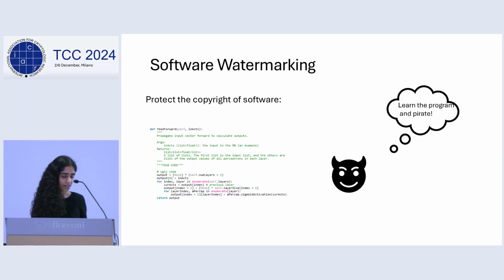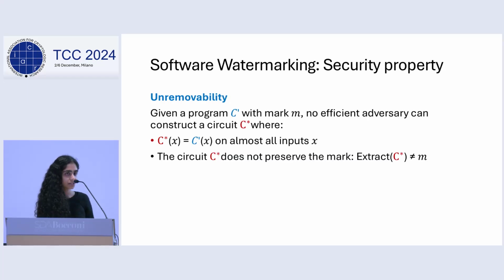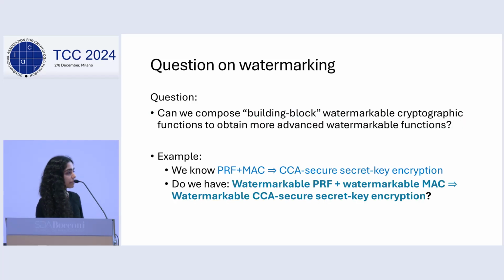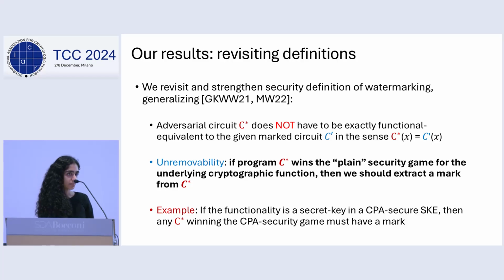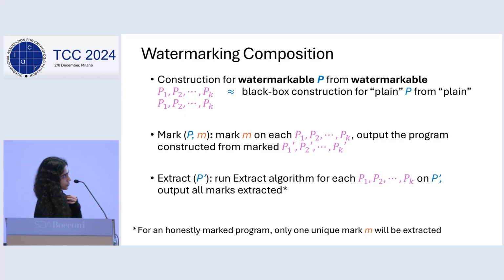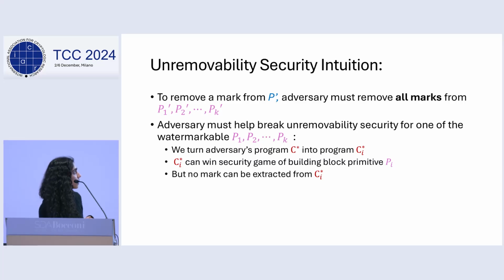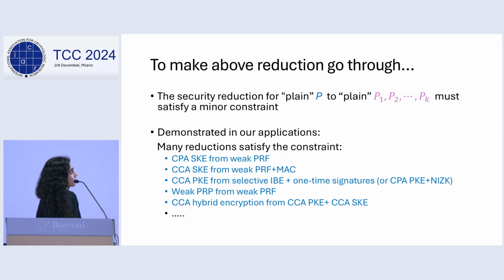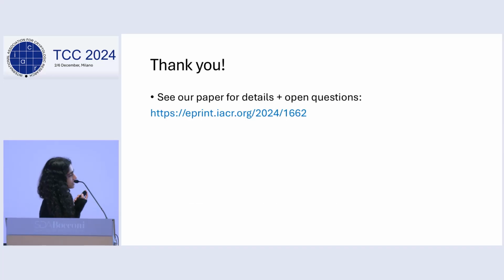Authentication & Sequentiality - talk 3/5 (TCC 2024)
Authentication & Sequentiality is a session presented at TCC 2024 and chaired by Krzysztof Pietrzak. This is the third of five talks.